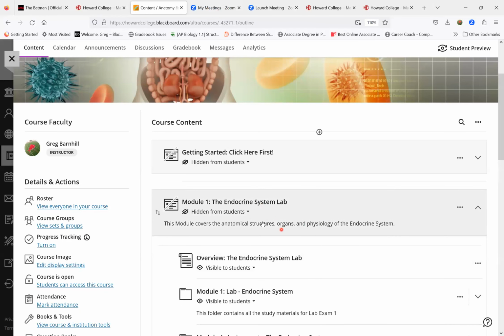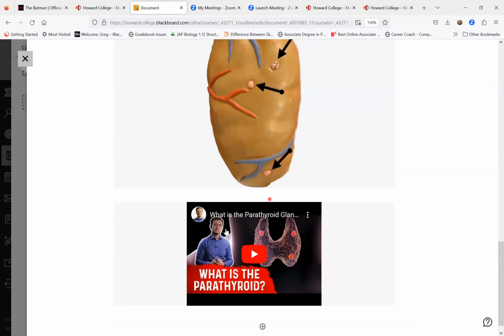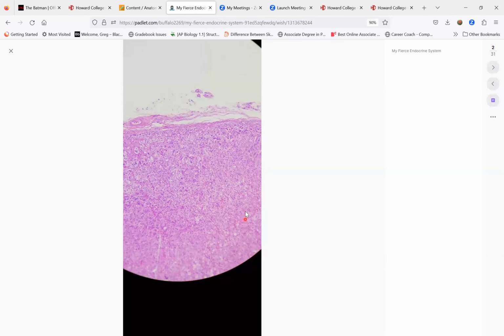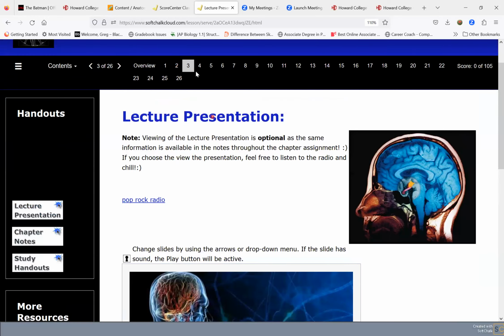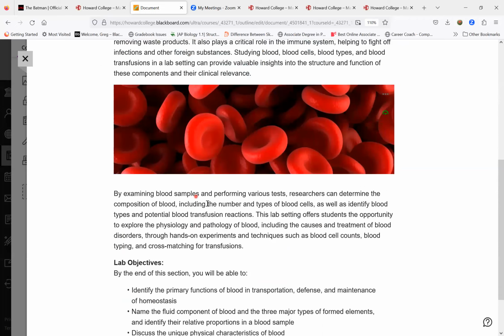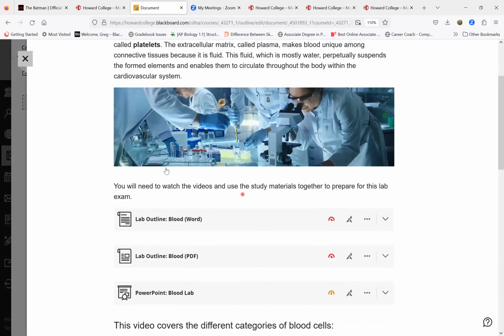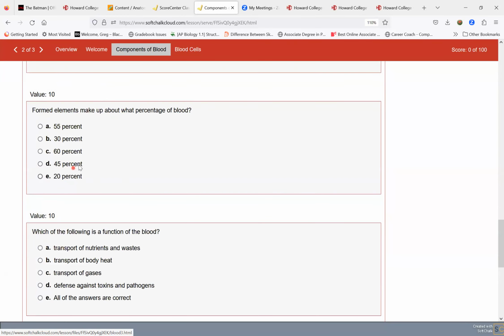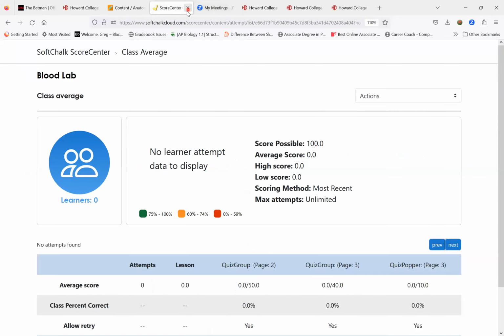2102 Module 1